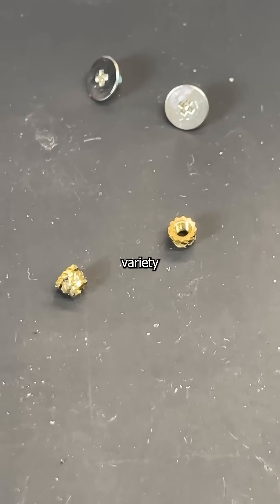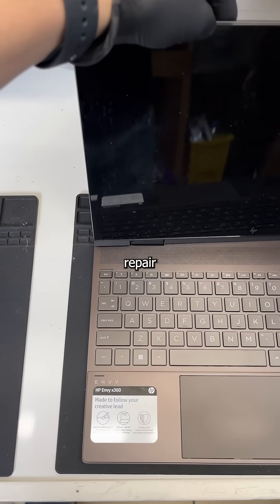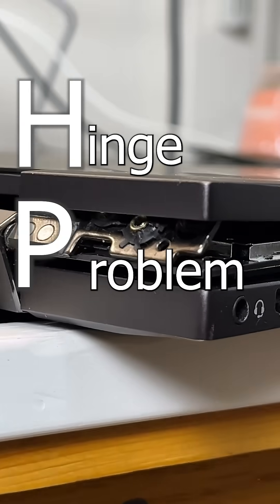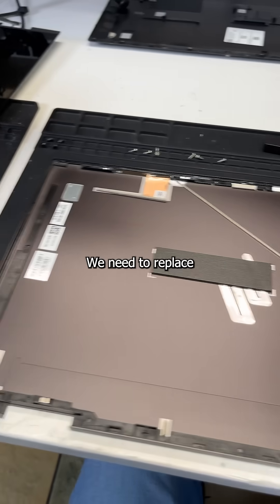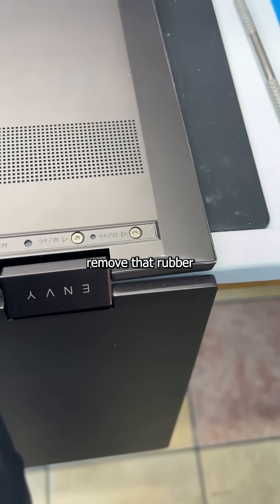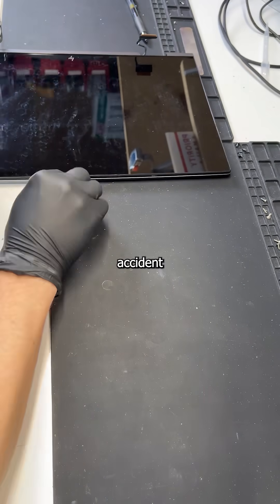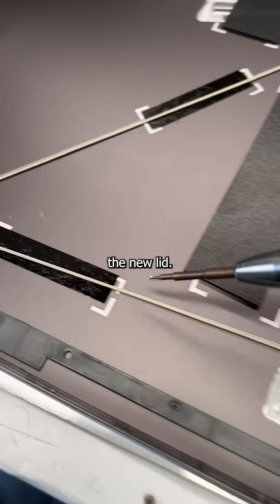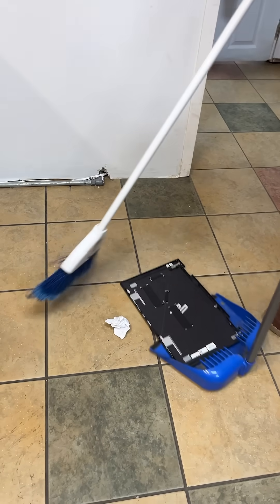HP stands for Hinge Problem (x360 hinge replacement)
An HP Envy x360 hinge mount replacement is a pc repair job I’ve done dozens of times. This computer is known to snap the cheap plastic hinge mount right off of the back lid that it’s glued to. Even after multiple class action lawsuits, HP still uses the same weak tech design. I personally own an HP Spectre x360 and it’s an amazing laptop but regardless of what technology is inside, even I expect my hinges to eventually break.